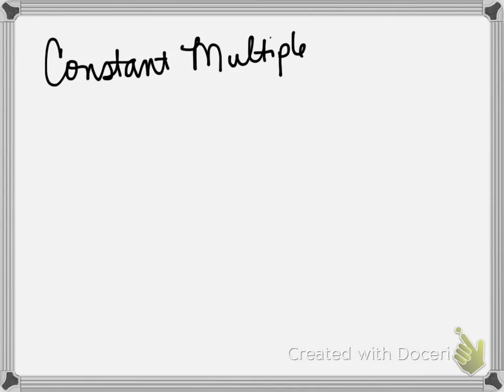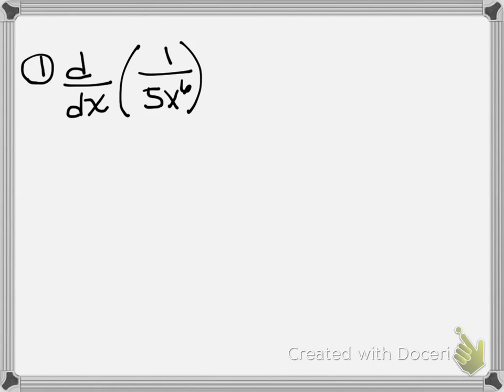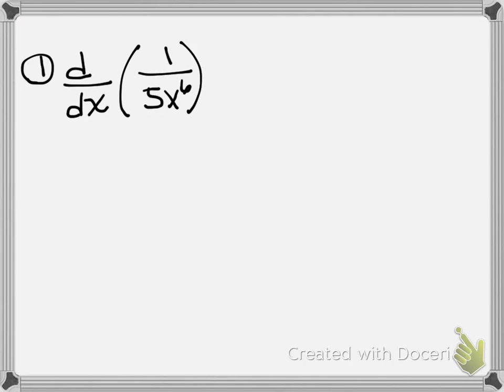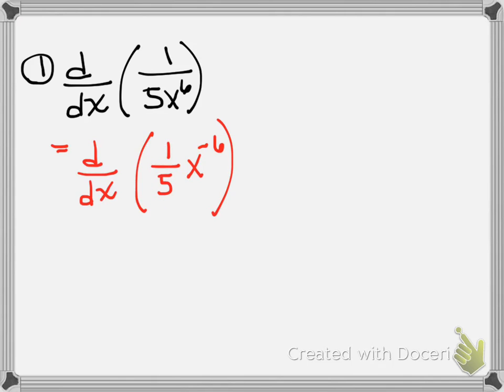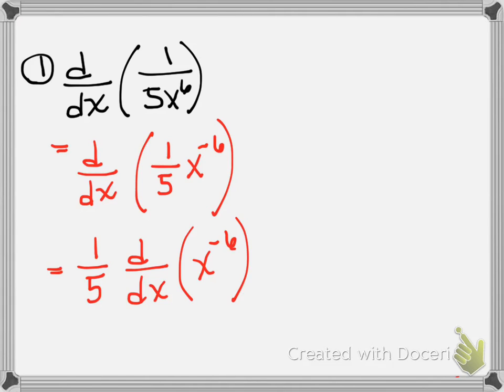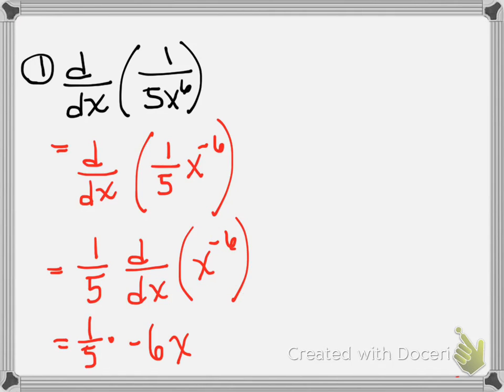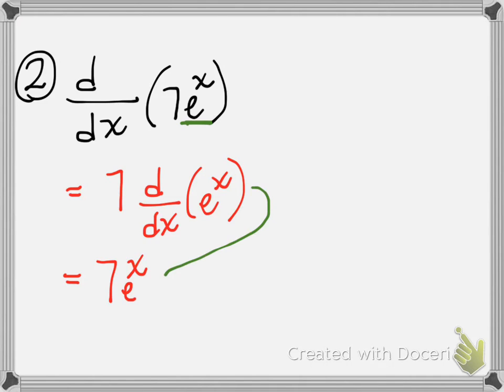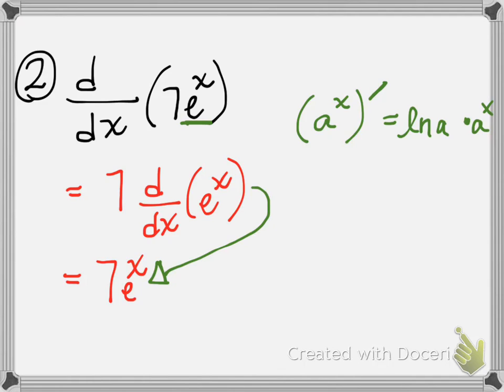Derivatives using the constant multiple rule